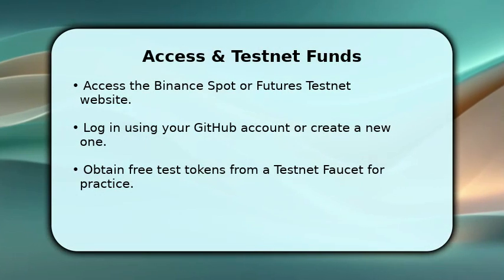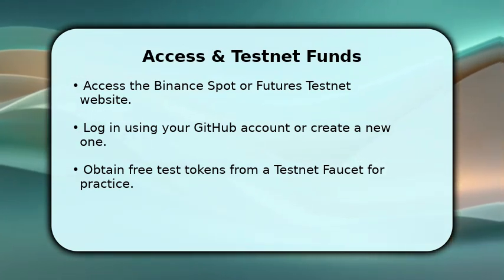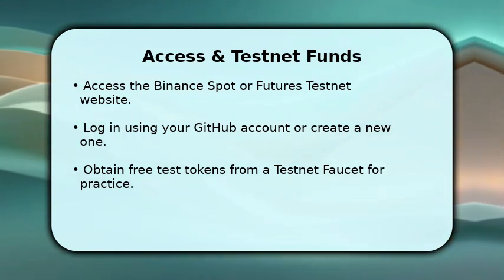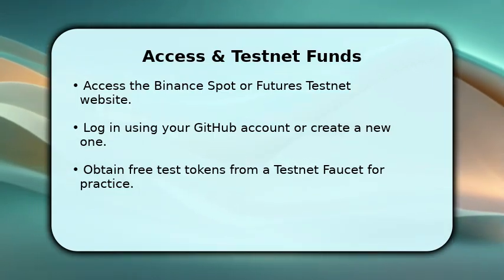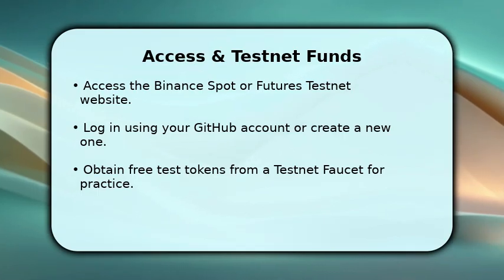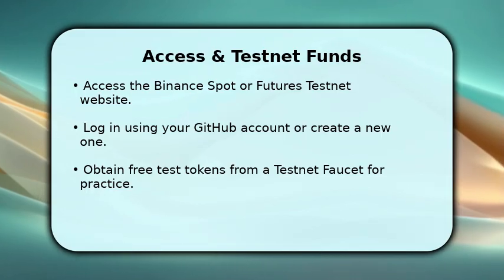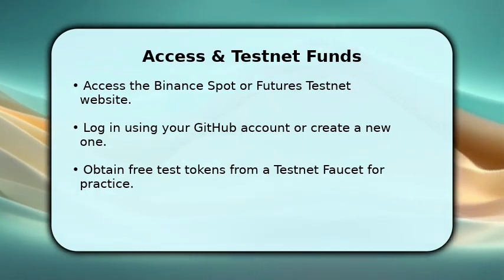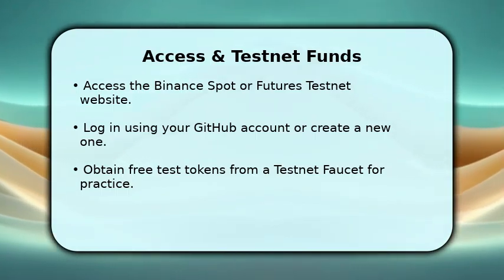How To Use Binance Testnet - Easy Guide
▸ (x) In this video, we'll walk you through the process of setting up and using Binance's testnet environment. This is a safe space to practice trading without risking real money. We'll cover how to create an account, fund your testnet wallet, and place trades in a simulated market. Whether you're new to cryptocurrency or just looking to improve your skills, this guide will help you get started with Binance's testnet.